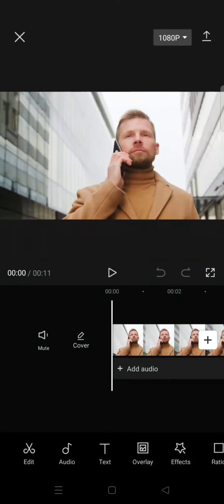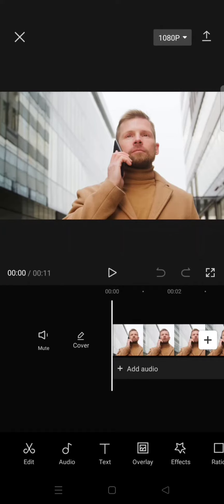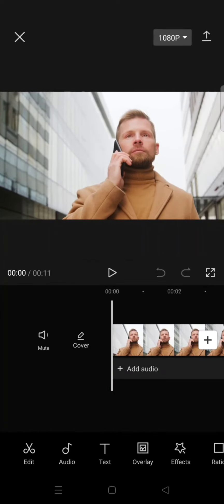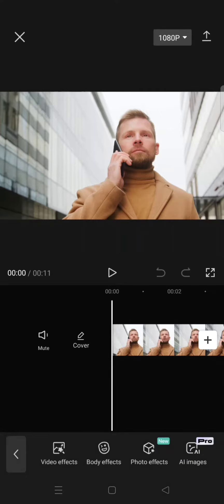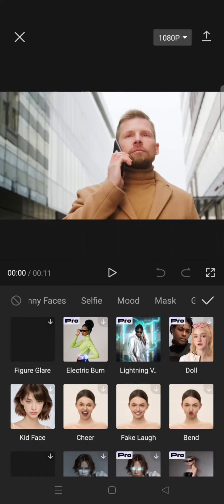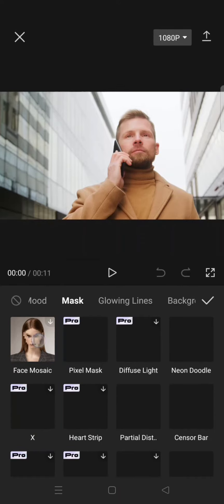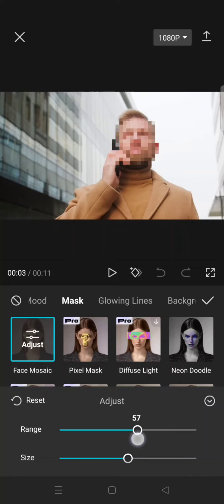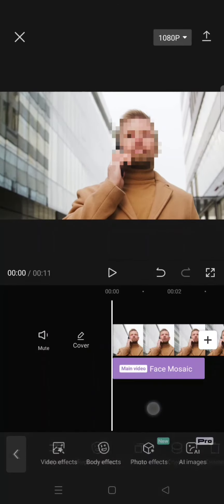How Can You Add the Mosaic Effect on Someone's Face in a Video on CapCut? | Effect Tutorial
Want to cover your face with a mosaic effect on CapCut? Here's how!